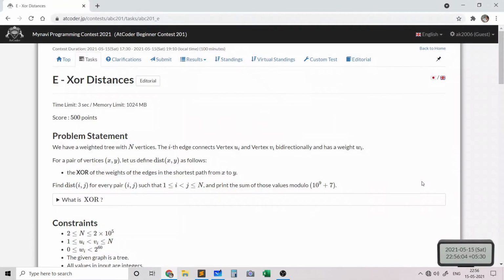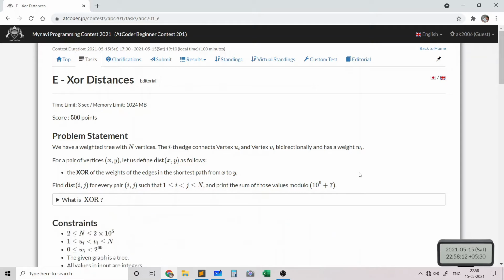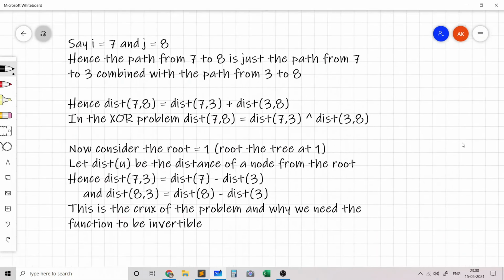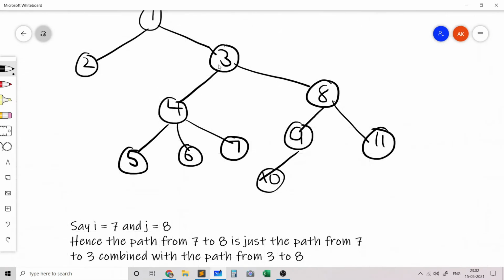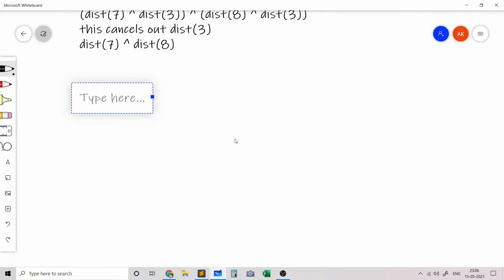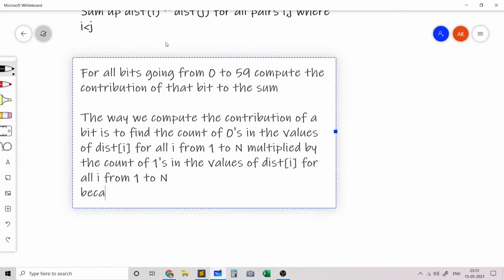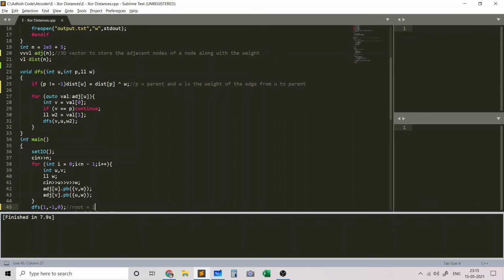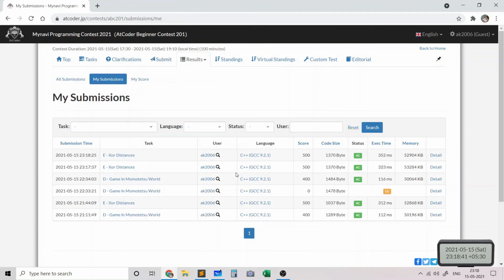Atcoder Beginner Contest 201 E: Xor Distances (Tree/ LCA)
Atcoder Graph/ Tree Algorithms for Competitive Programming:

I have discussed a useful idea to solve other Tree problems.

Notes:

1) This problem was a typical problem of the general form : compute the sum of dist(i,j) for all pairs (i,j) where dist(i,j) is a function related to the weights of the edges in the path from i to j.

2) What made the problem easy was the dist(i,j) was invertible as the inverse of xor is xor itself. This facilitated the easy solution idea that followed.

3) Also be sure to follow the techniques used to solve the above problem in other tree problems – Root the tree at a node and always consider that the path from i to j is the path from i to lca(i,j) + the path from lca(i,j) to j.